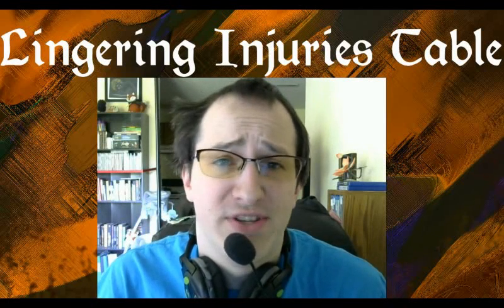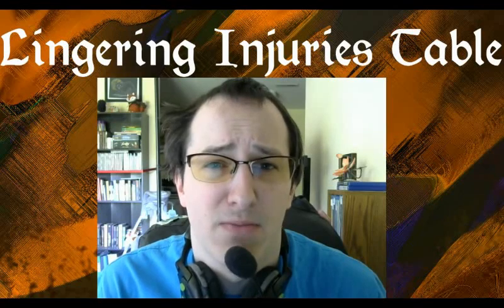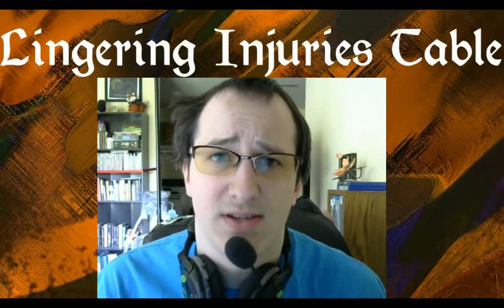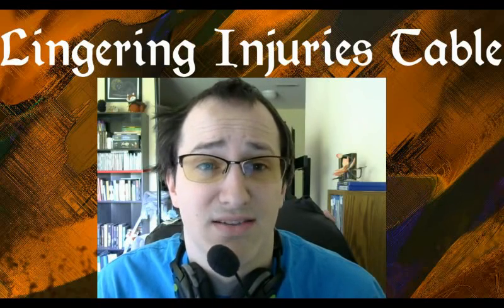Cool Rules: Lingering Injurys Table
A small video about making your players feel the pain!
Support the original content by buying the Dungeon Masters Guide at your local gameshop!